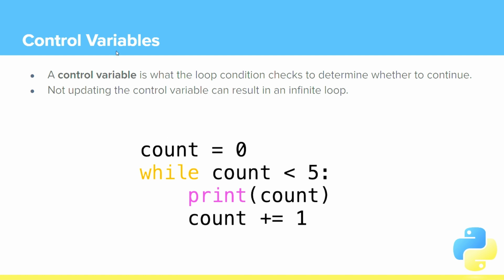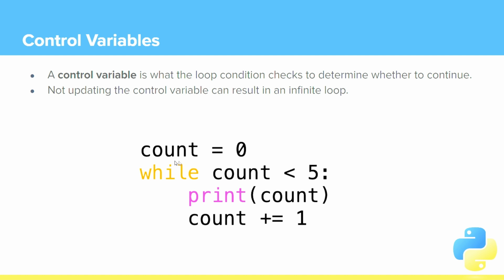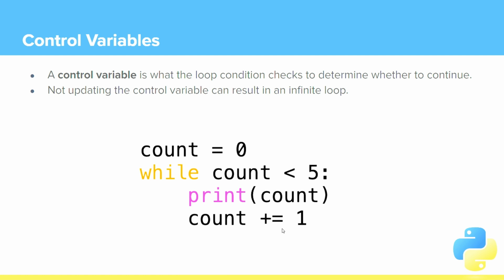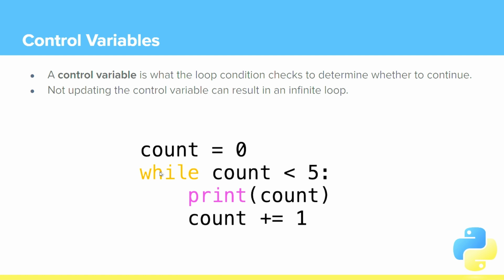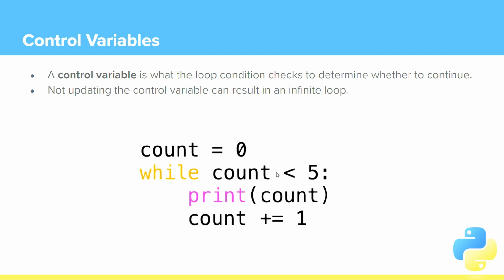17.3 Python While Loops - Control Variables